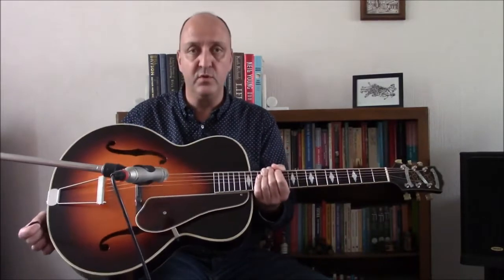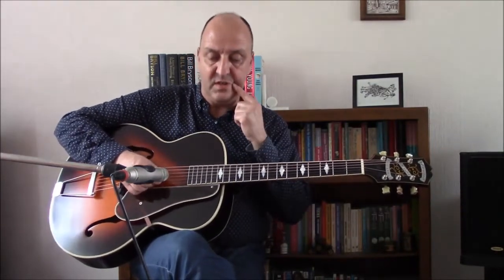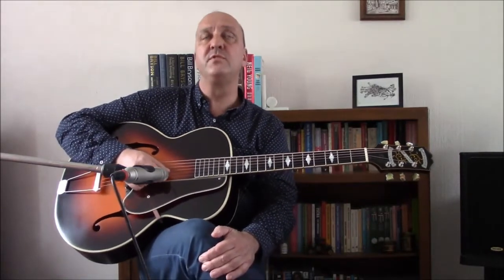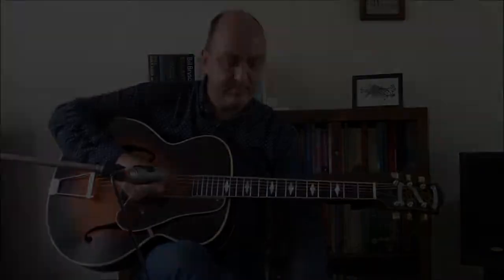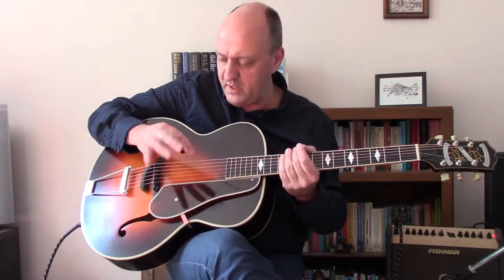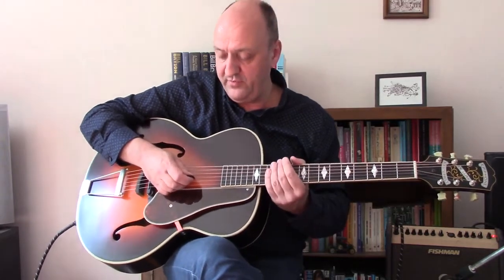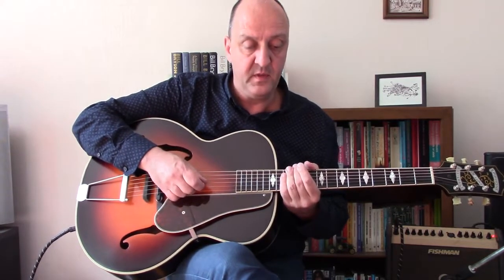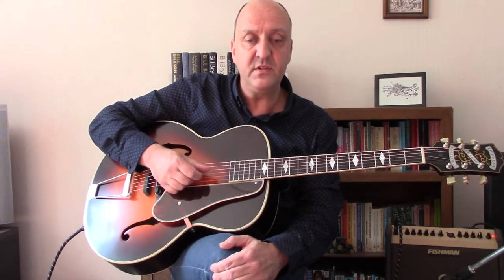Epihone Masterbilt Century DeLuxe Demo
This video contains demonstrations of and some explanations about the Epiphone Masterbilt Century DeLuxe.

If you want to jump right to the sound demos and skip all the text:
Acoustically at: 0.00.00
Amplified at  0.07.41